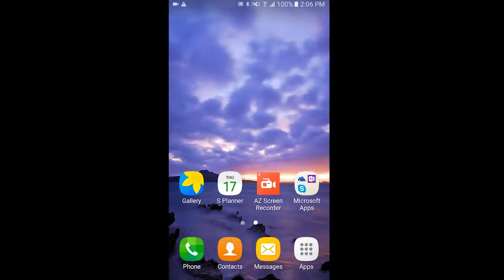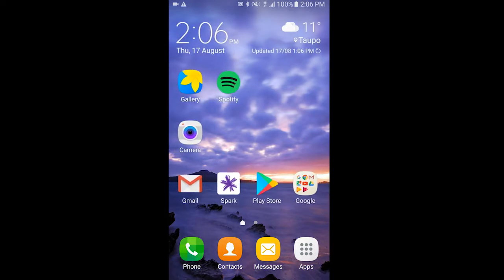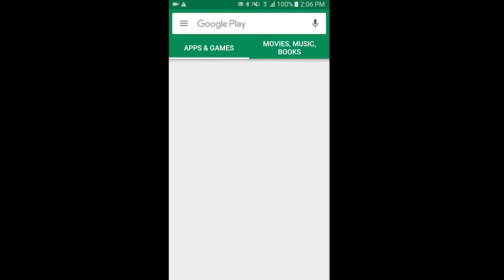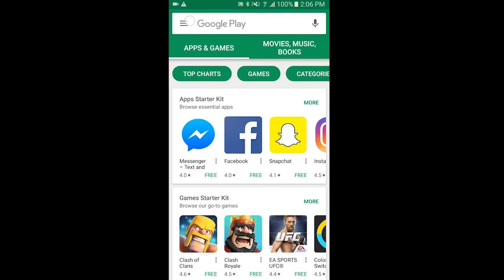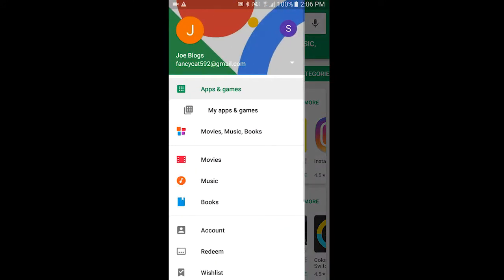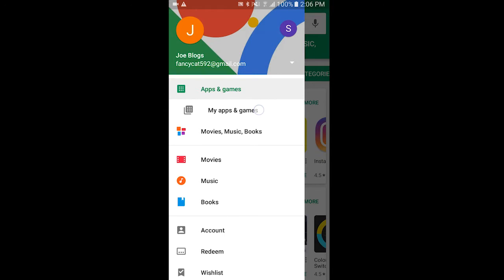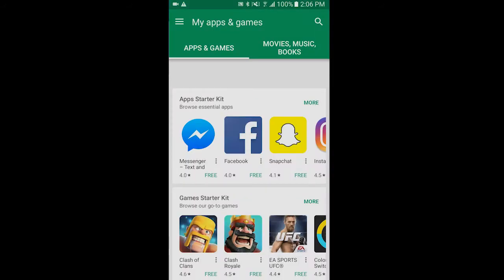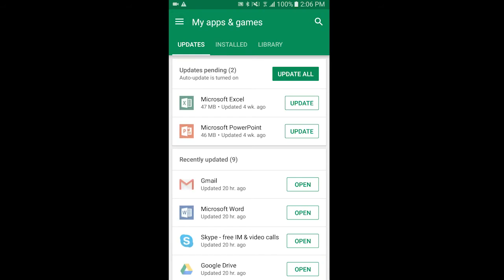21. How to keep apps up to date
This lesson shows you how to use your Play Store to update your apps so you can use all the new features they have to offer.